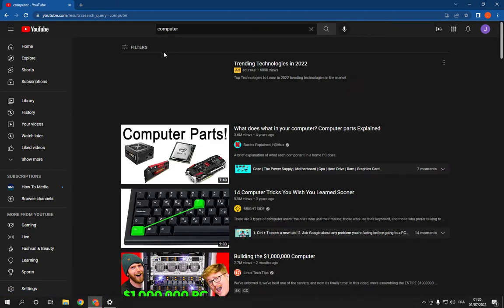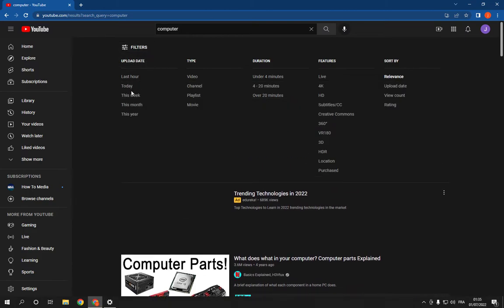How To Search And Filter Videos on Youtube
in this video we discuss :